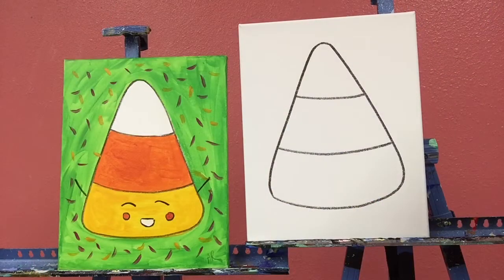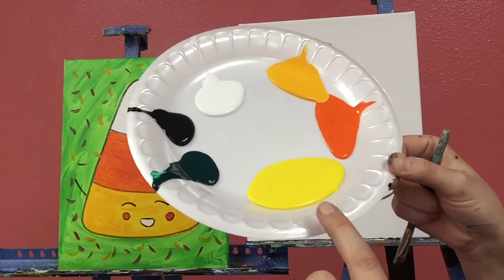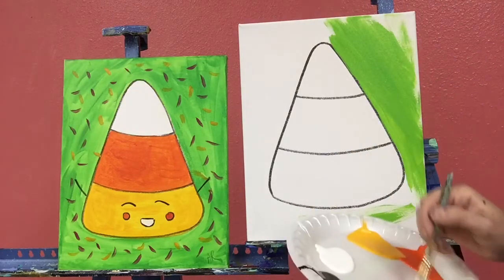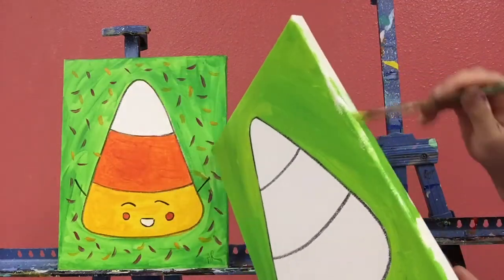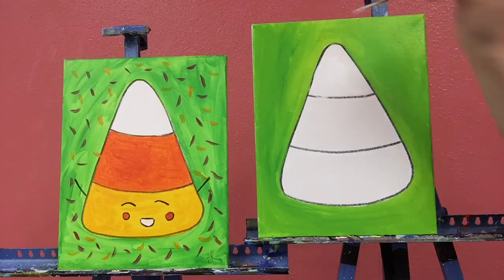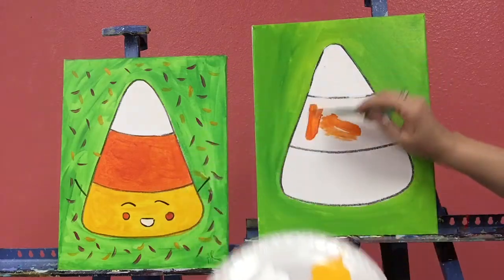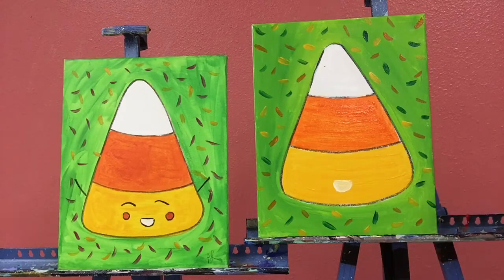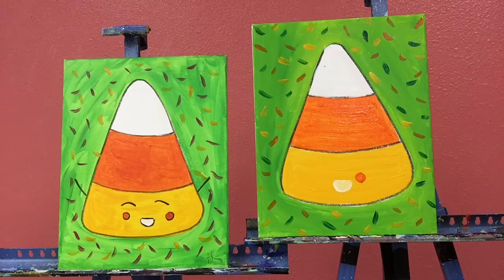Candy Corn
A step by step lesson from Whimsy Art Studio